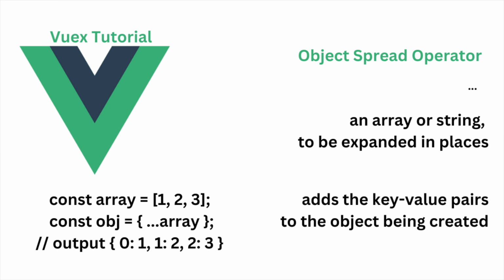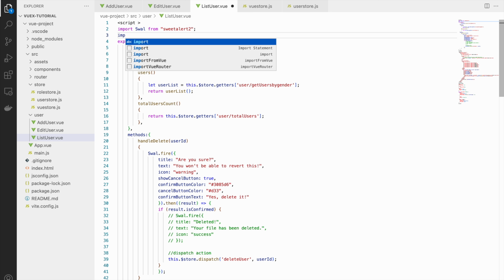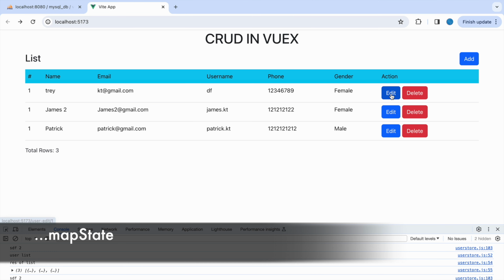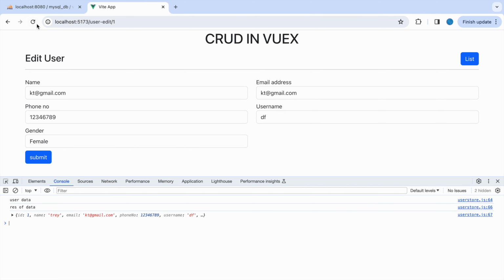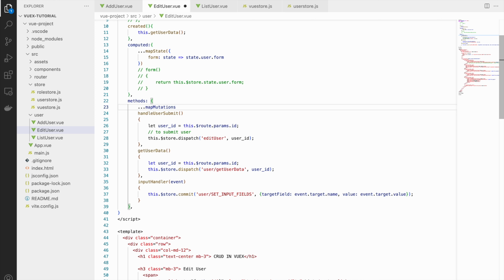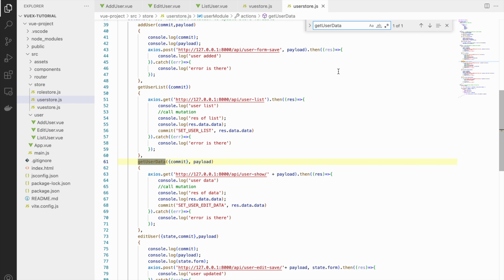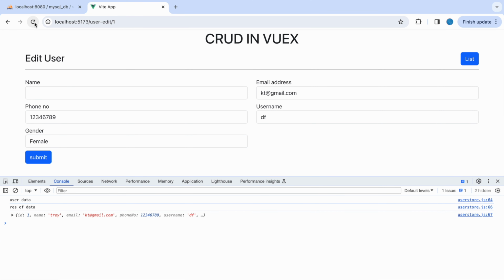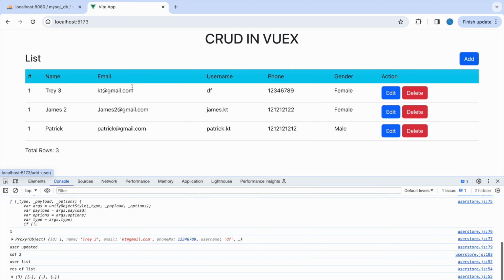Object Spread Operator In Vuex | MapGetters | MapActions | MapMutations | MapState | Vuex Tutorial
In the vuex tutorial, you will be able to understand object spread operator and MapGetters, MapActions, MapMutations, MapState in vuex.

Video Timings:
00:00 - Introduction
00:15 - Object Spread Operator in vuex
00:55 - MapGetters
02:55 - MapState
04:20 - MapActions
06:30 - MapMutations